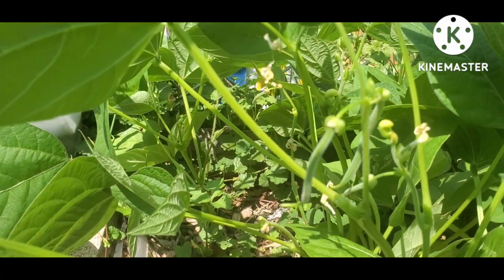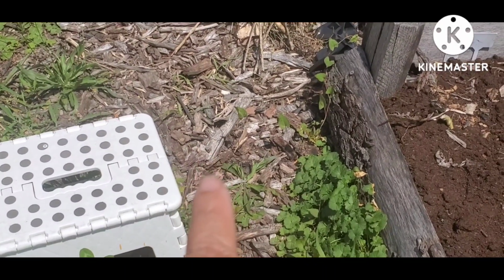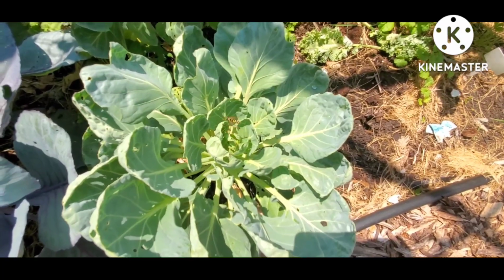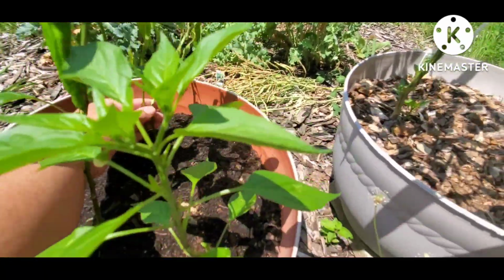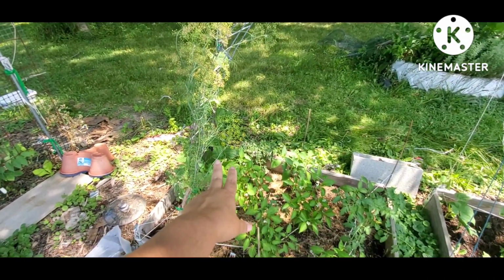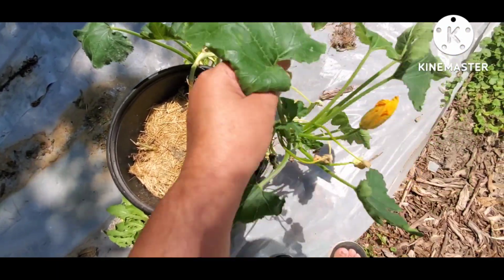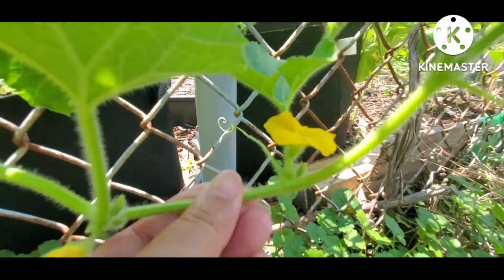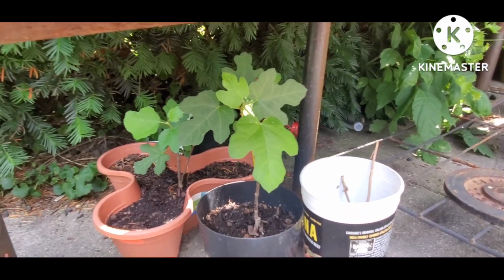Walk Through Wednesday (on Thursday) Garden Tour| Week 7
I'm not a master gardener. I have success and I have failures. But I love to learn and I love to share with others. I developed a passion for gardening and I continue to learn new things along the way. Join me and follow along! I like to do things easily and organically if I can help it. I also like to grow the most food in the least amount of space as well as keep the cost of gardening to a minimum. I like to DIY a lot in the garden and use things that are at my disposal.
I am in Zone 5b and I currently garden using multiple methods. I welcome all tips, comments, and advice!

High Azadirachtin Content Cold Pressed Neem Oil: